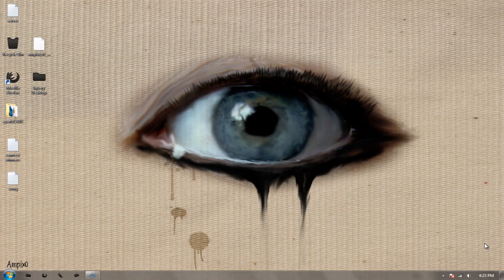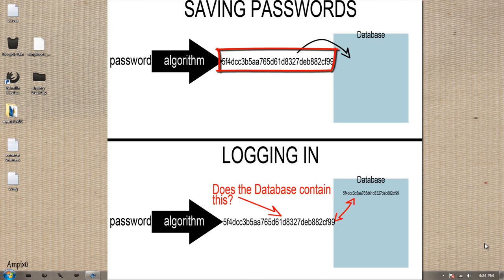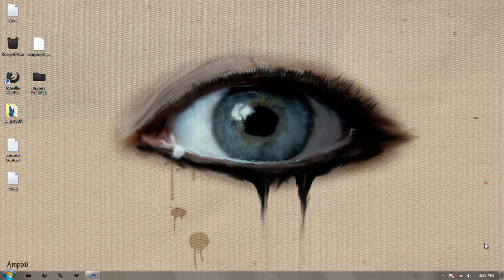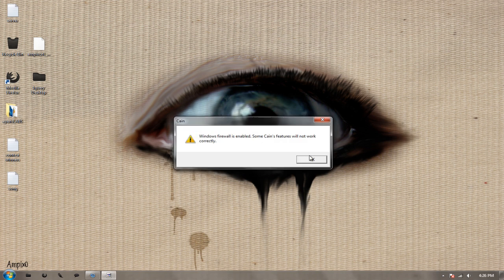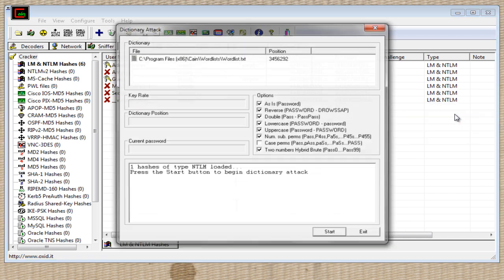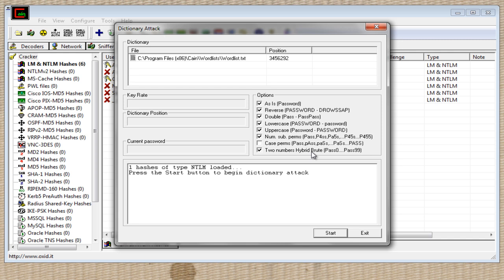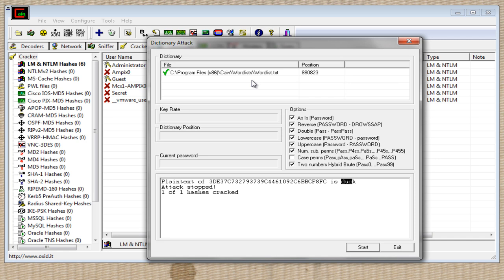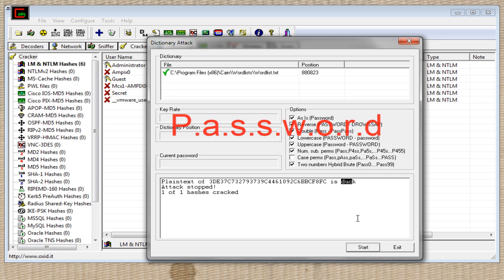How to: Crack windows account passwords!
Lost access to your Windows account but have access to another? Perfect :D
See how to make a strong password at 6:28